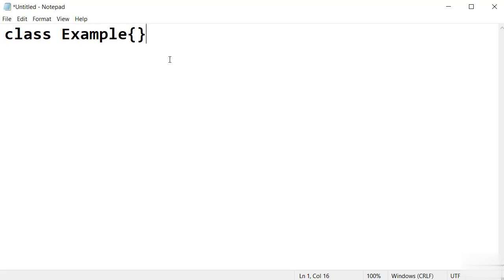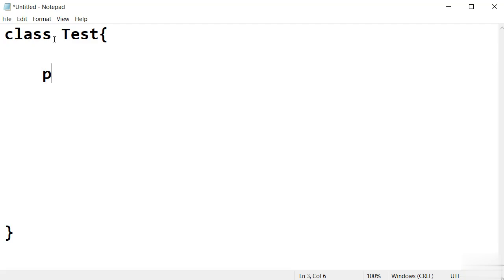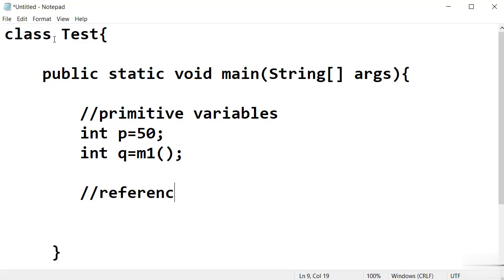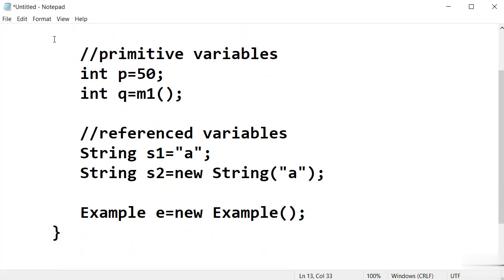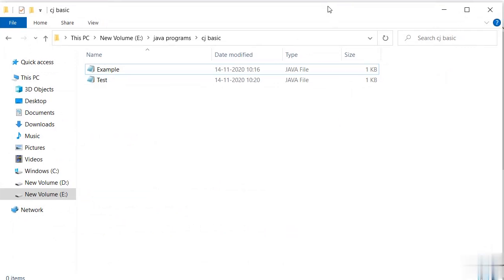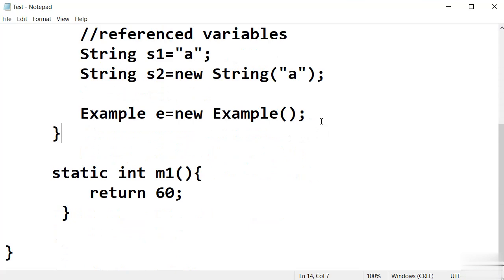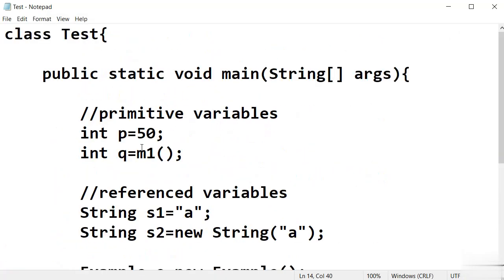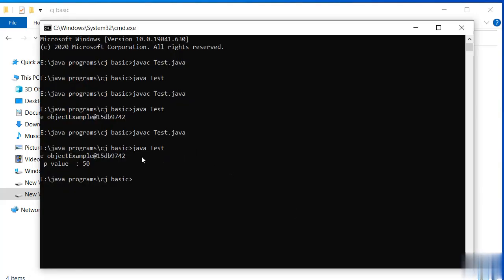42 Modified Variables in Java